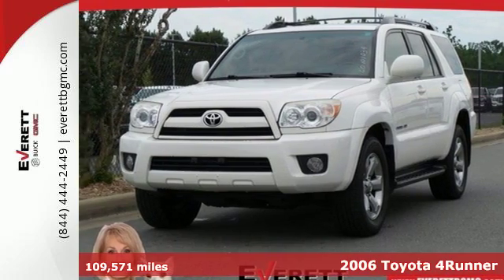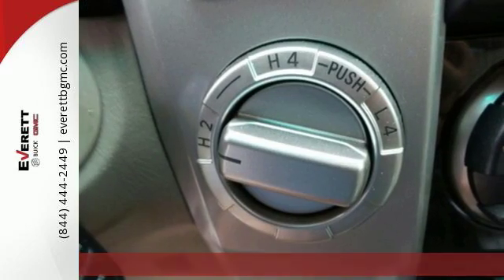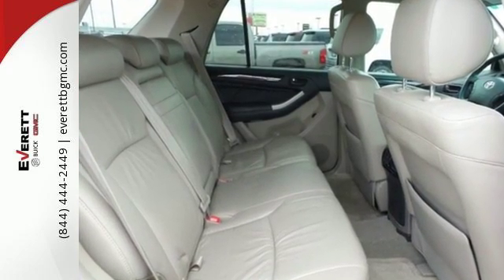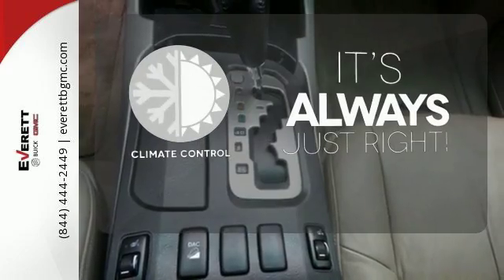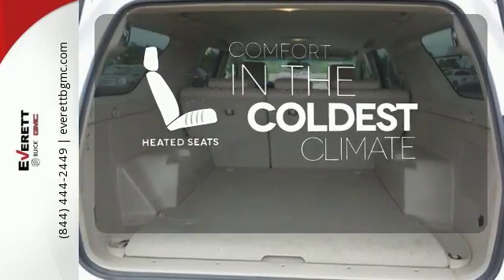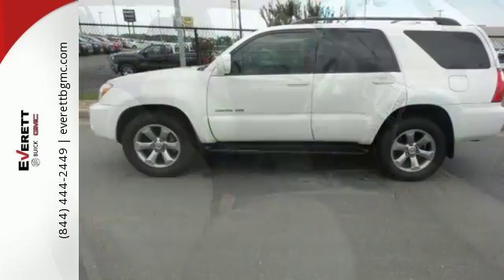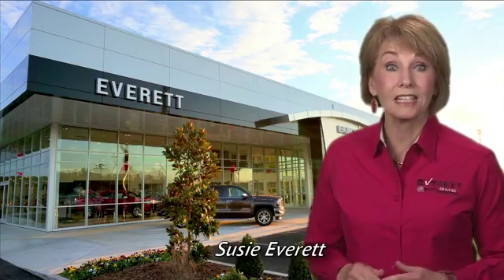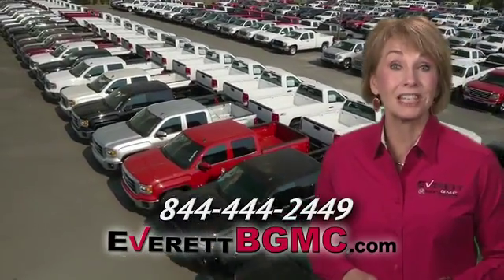Used 2006 Toyota 4Runner Benton AR Bryant, AR #60101034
Year: 2006
Make: Toyota
Model: 4Runner
Trim: Limited
Engine: Cyl.
Transmission: Automatic
Mileage: 109571
Stock #: 60101034
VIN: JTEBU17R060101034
P

Address:
21099 Interstate 30